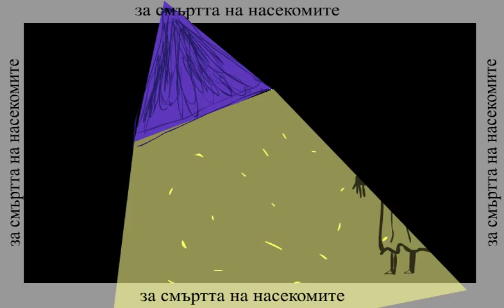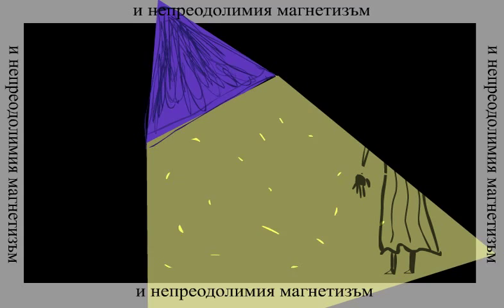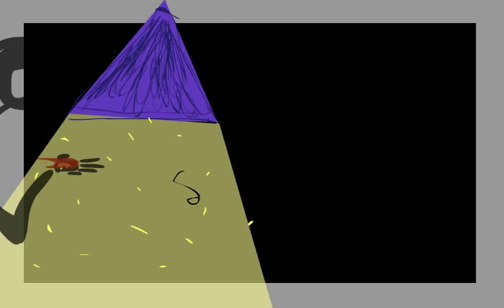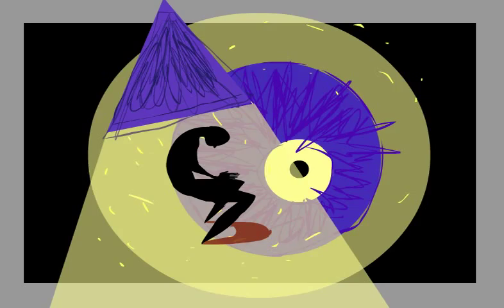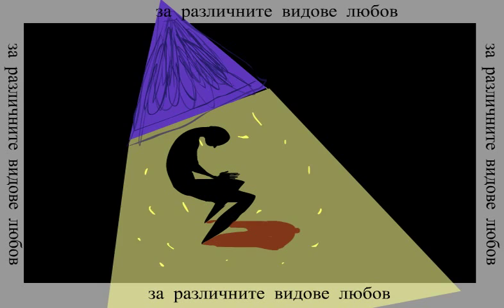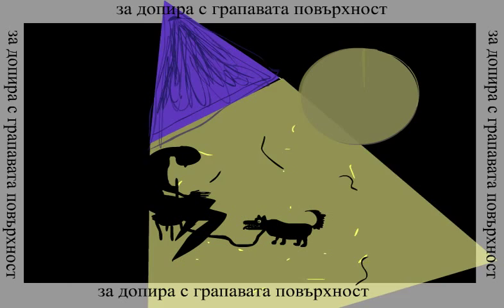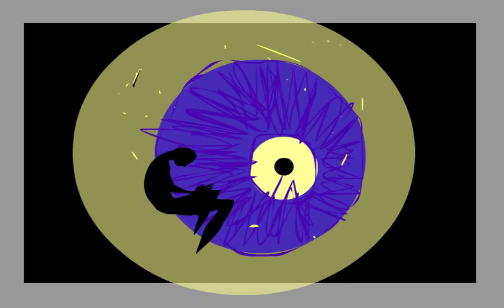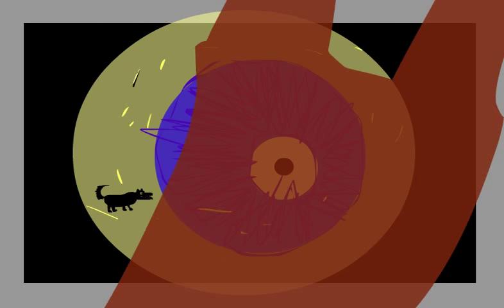death of the insects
short animation , done in workshop with Phil Mulloy